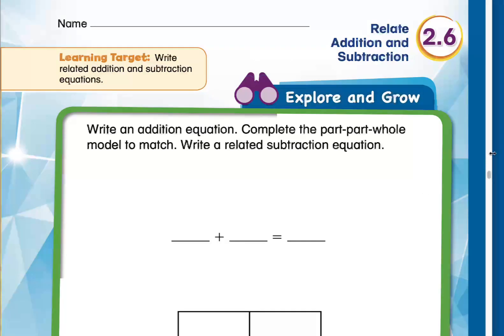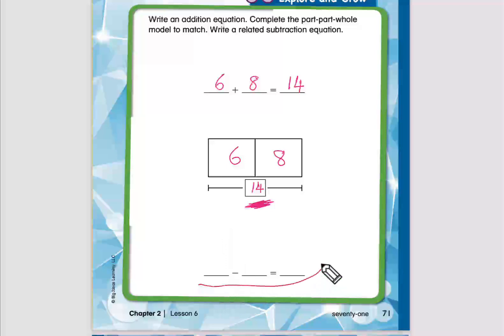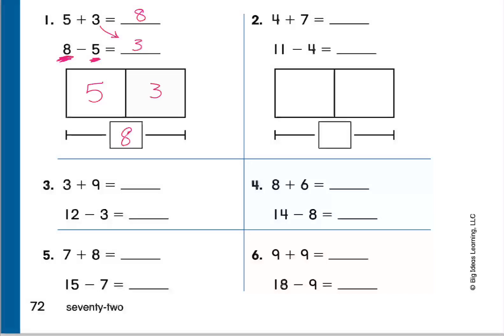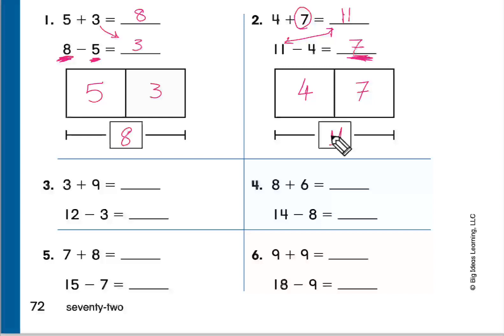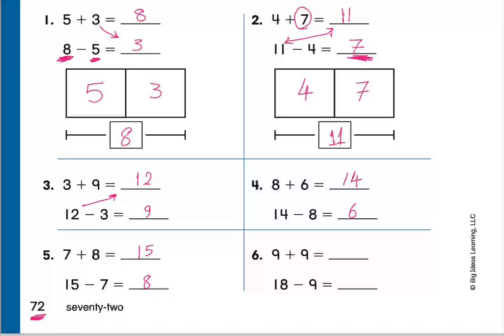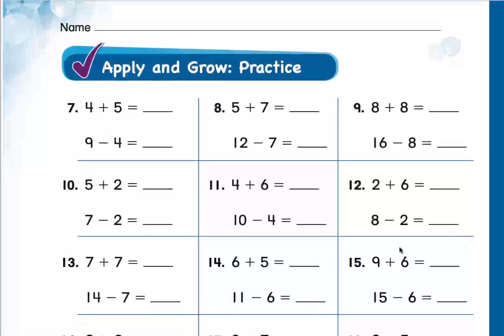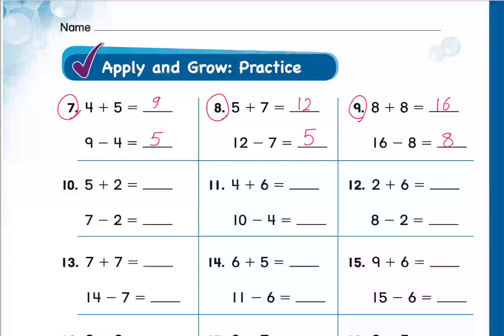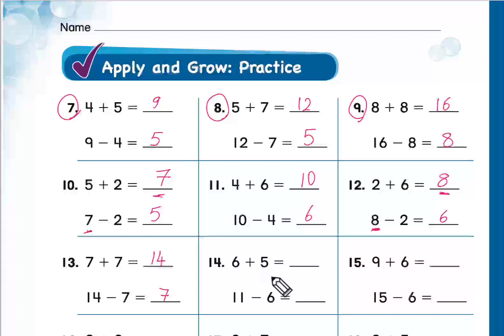Lesson 2 6 Relate Addition and Subtraction